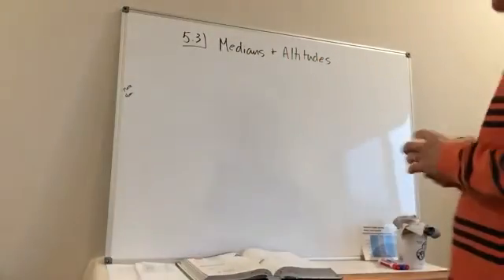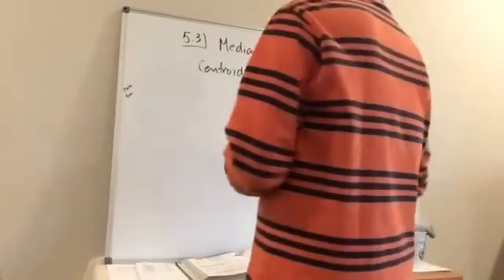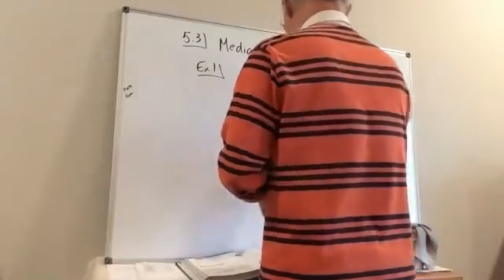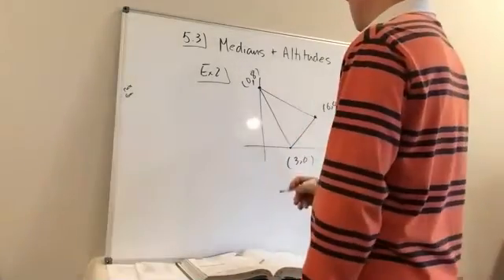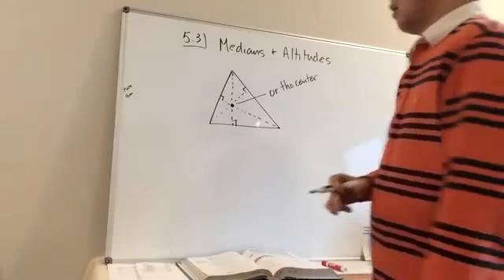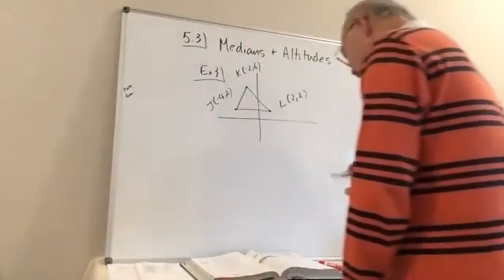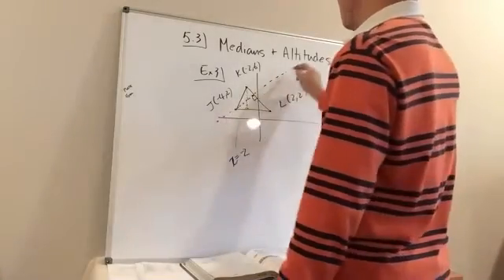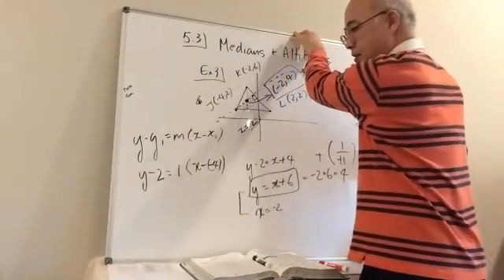Geometry Ch 5.3 20-21